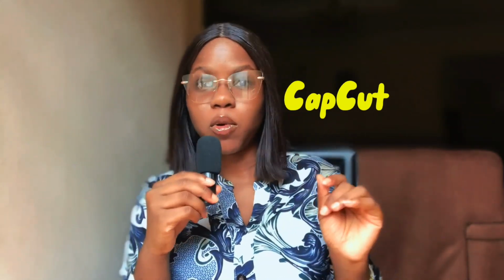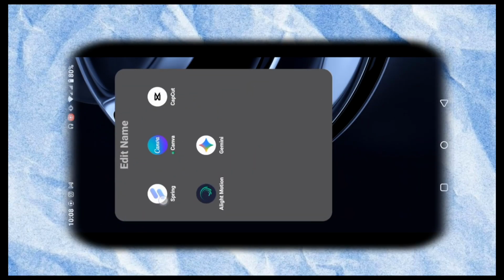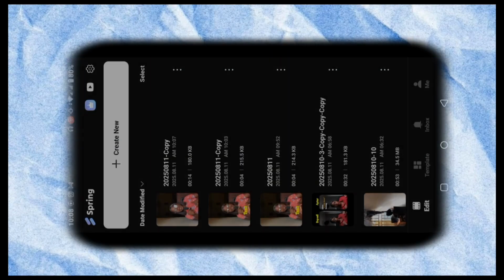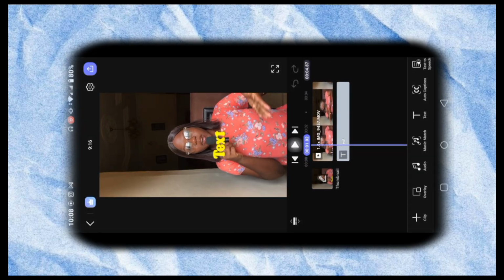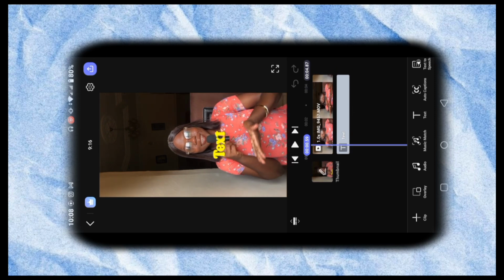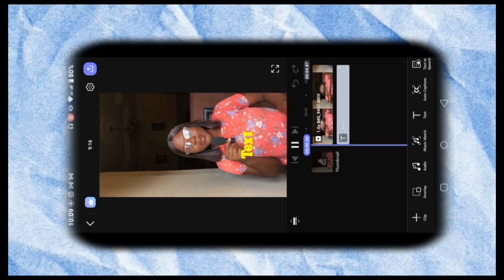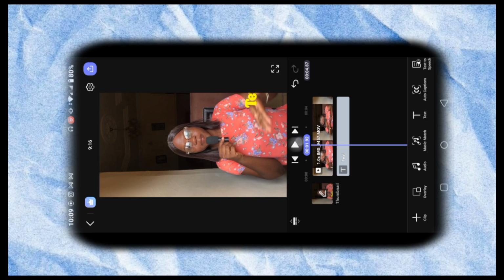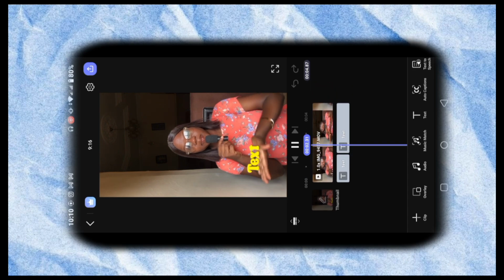This Editing Trick Will Blow Your Mind 🤯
"Want to make your videos more professional with smooth text tracking—without paying or needing internet? In this step-by-step tutorial, I show you how to track text in videos using free offline apps. Perfect for beginners and content creators who want eye-catching results with minimal effort!

if you like my work as an editor, you should check out my work!👇
Portfolio:

Bye Lovelies!